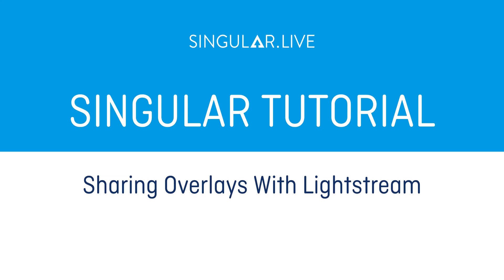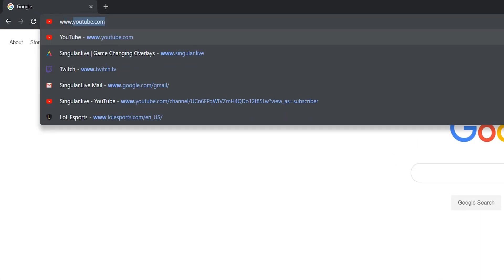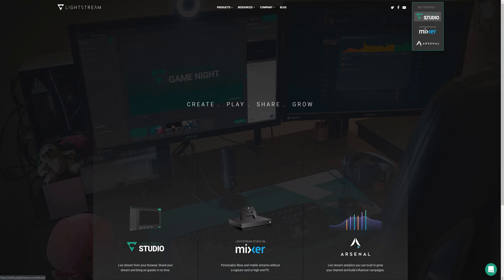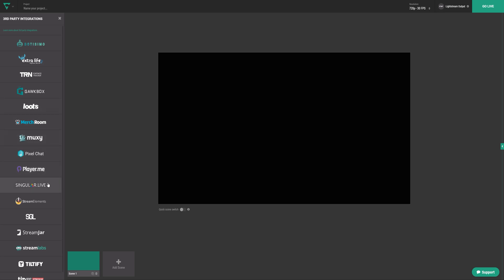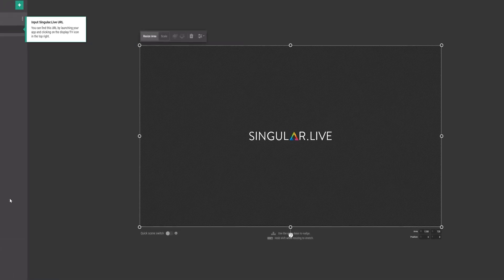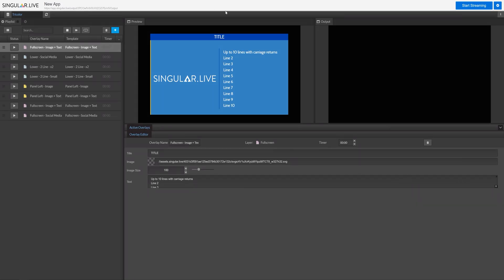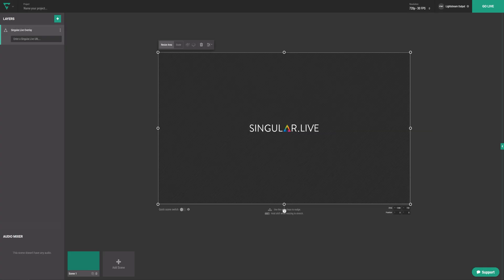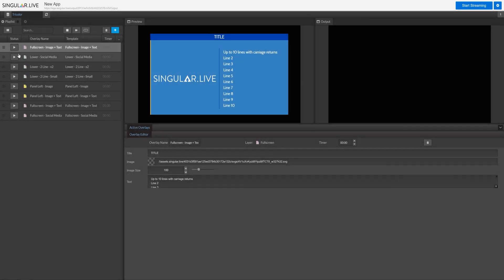Singular - Sharing Overlays With Lightstream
Lightstream is one of several encoders that you can use to put your overlays on top of video for live streams or recordings. This video walks you through the simple steps of connecting your Singular overlays with Lightstream.